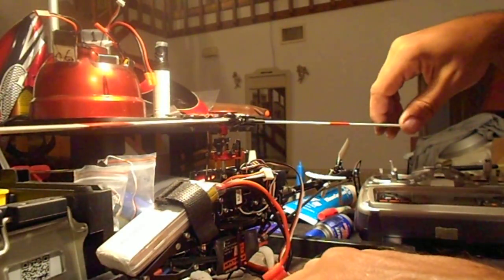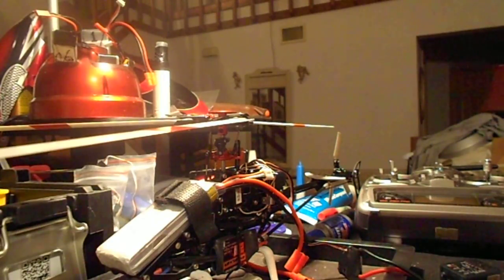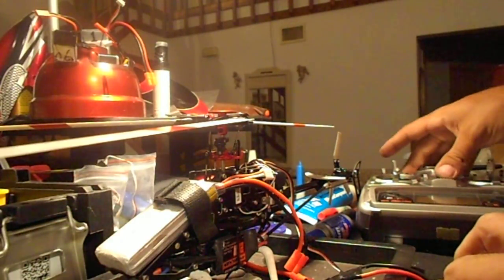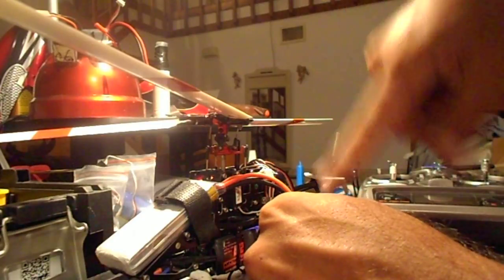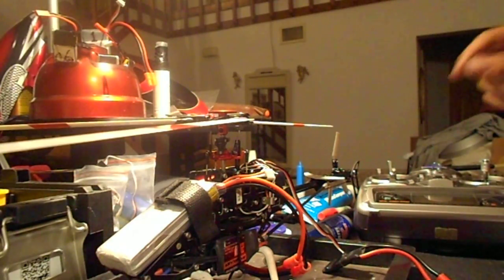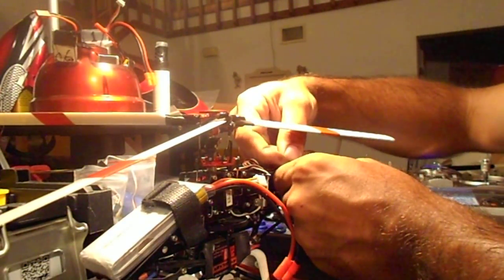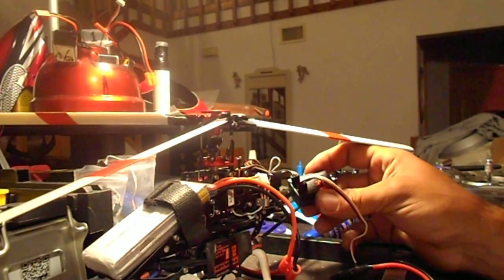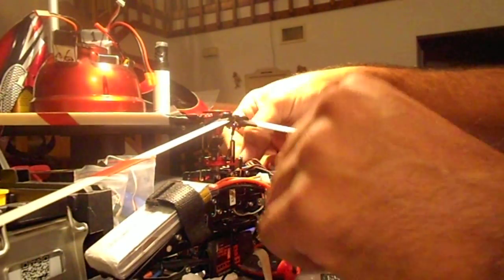4f200 - Hobbywing Skywalker 20A ESC - How to: programming mode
This video goes over how to enter programming mode on the Hobbywing Skywalker 20A ESC using an Walkera 2618V or 2612V receiver.

Follow and repeat this method at your own risk! I am not responsible for damage or injury that could occur. This is just the method that i have used without issue. I have been unable to program this ESC in any other method. It seems these particular RX/gyro units have a protection that moves the throttle around or something and prevents programming mode. This method bypasses it.

I just wanted to correct something i said in the video about having more than 14v going through the RX. Of course i was referring to the battery voltages. The Battery eliminator circuit does not send the full voltage through the RX. Only about 5v, and two sources being hooked up would be a parallel connection. So it would stay at 5v, but most people recommend not hooking up two BEC sources to the same receiver to prevent damage.